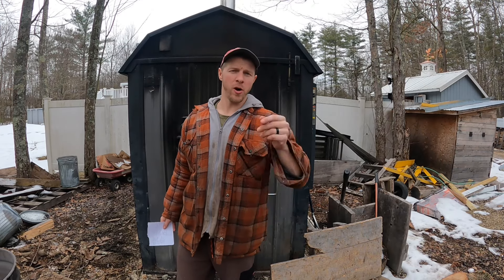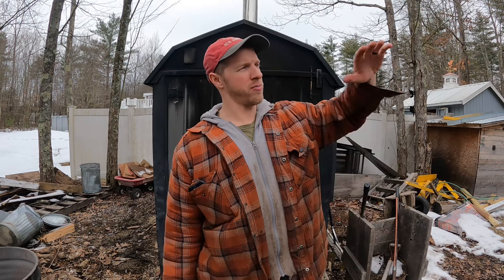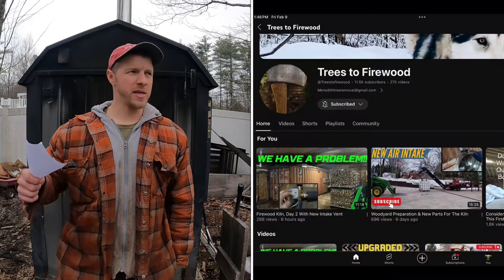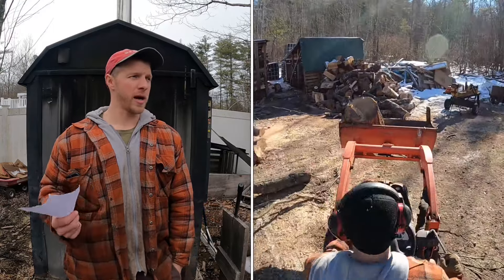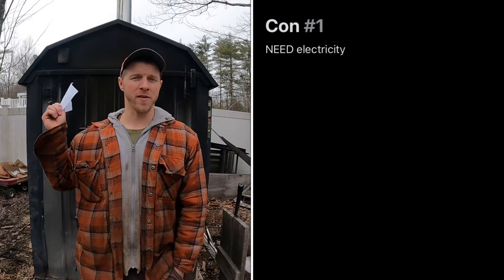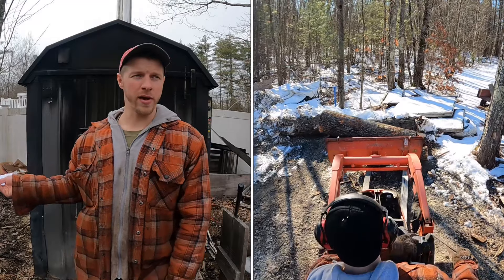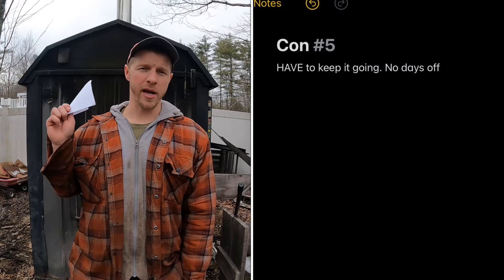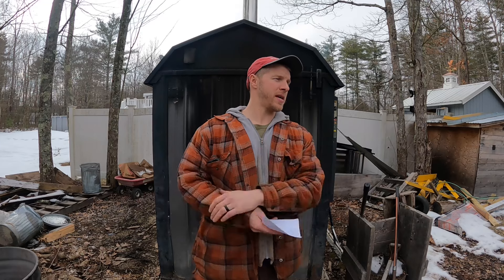PROS & CONS Of A OUTDOOR WOOD BOILER!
HI everyone we are going to talk about pros and cons of an Outdoor Wood Boiler! Ours is a Central Boiler CL 6048 Classic!